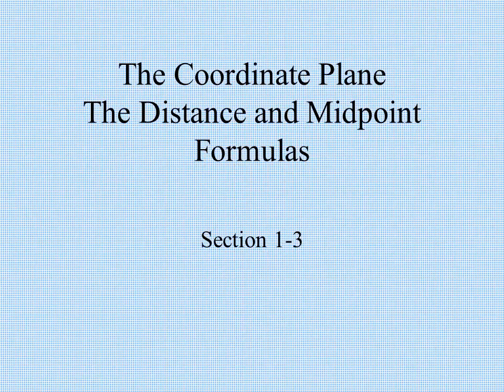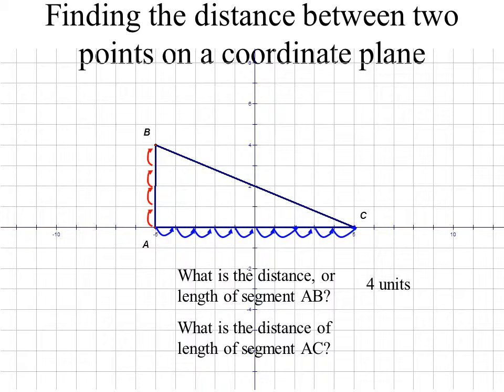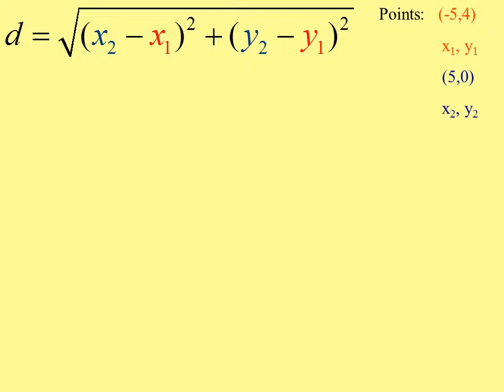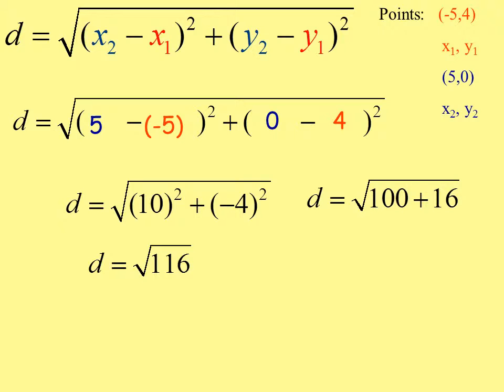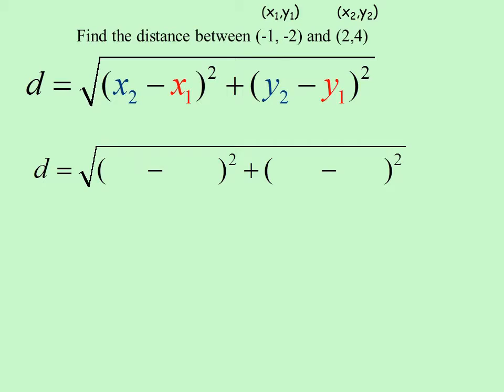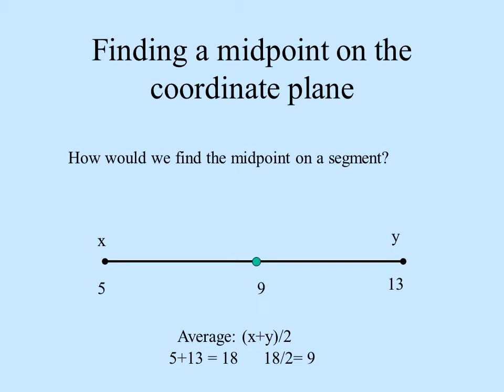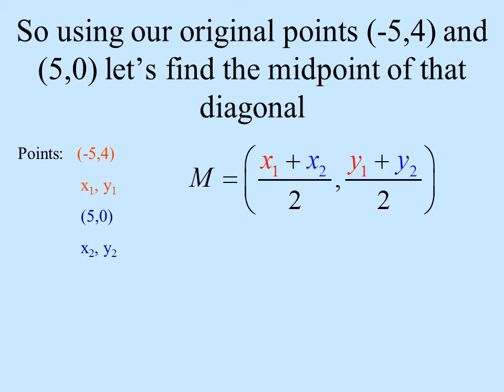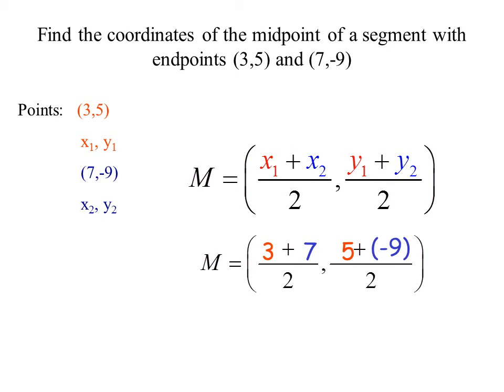1 3 Distance and Midpoint Formula